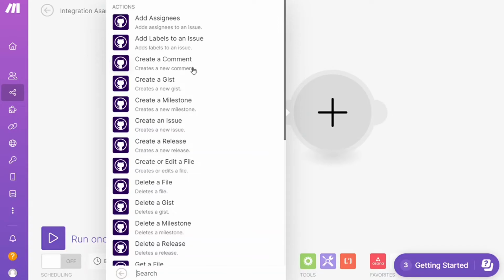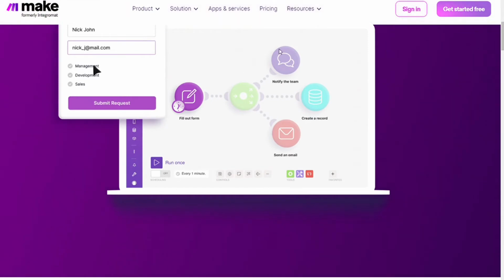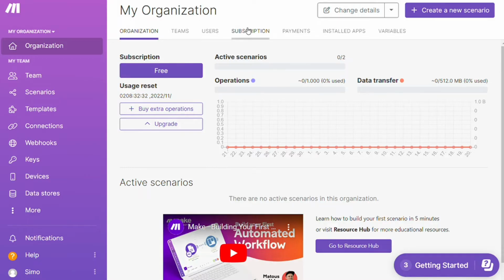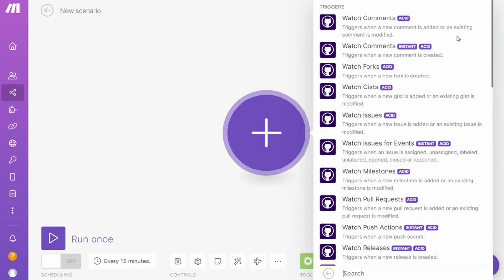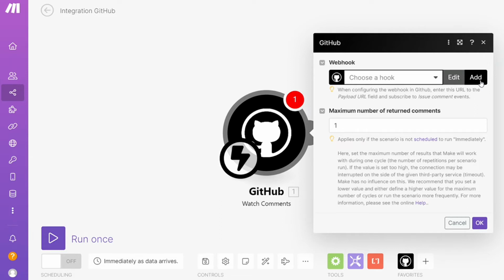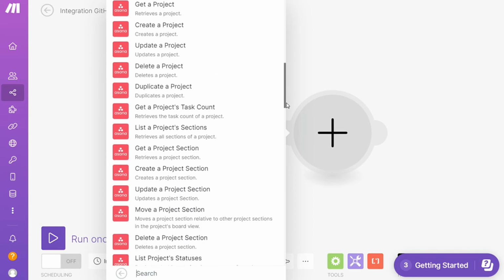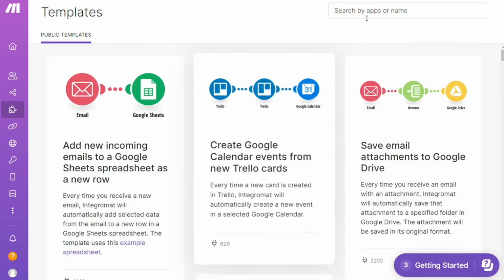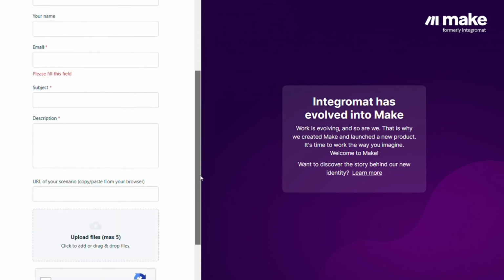How To Integrate Asana with Github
In this video you will find out How To Connect Asana to Github